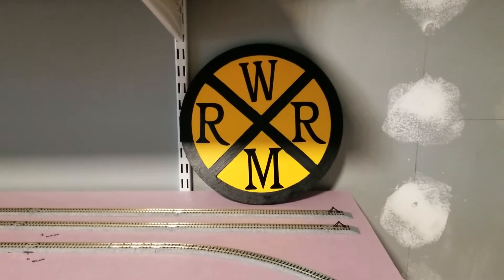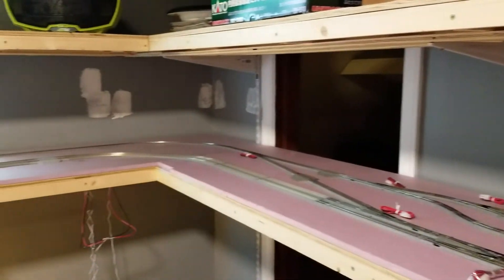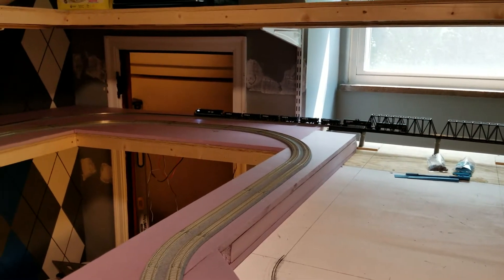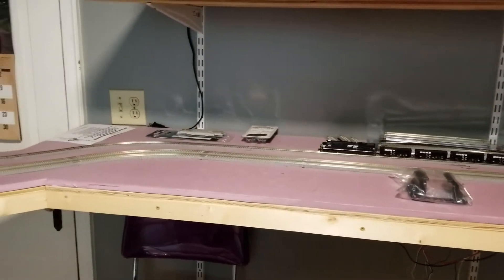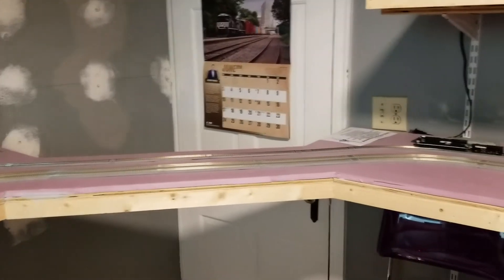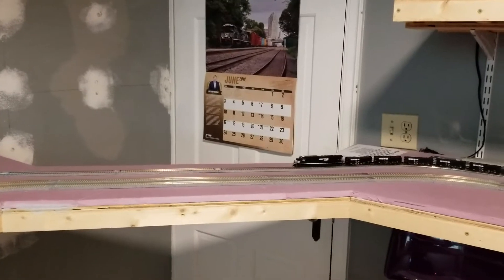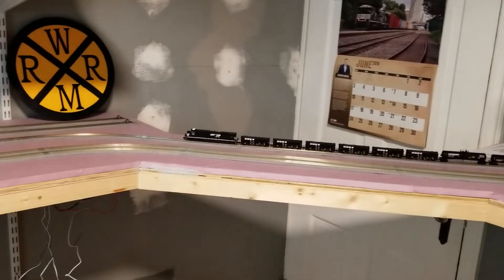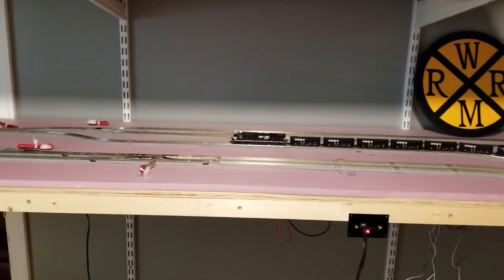New Engine is back home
The original one quit on me and Broadway Limited Imports took care of it..